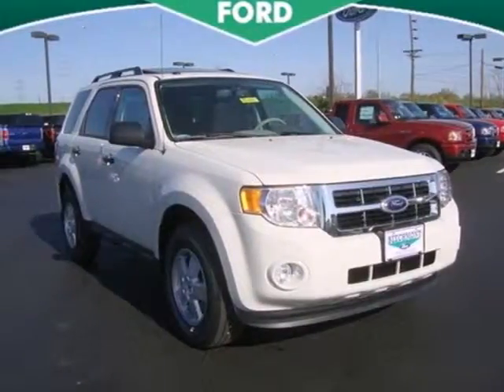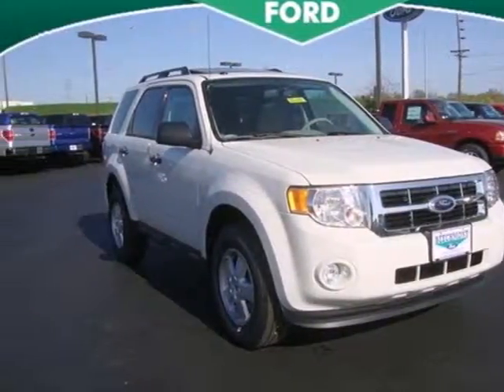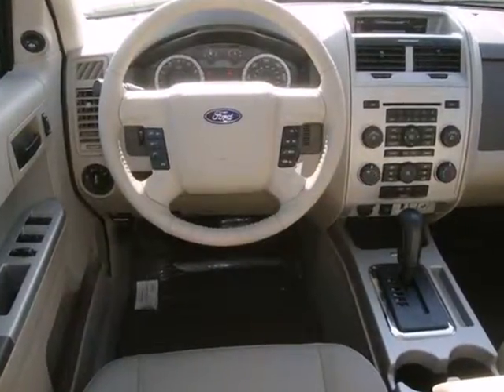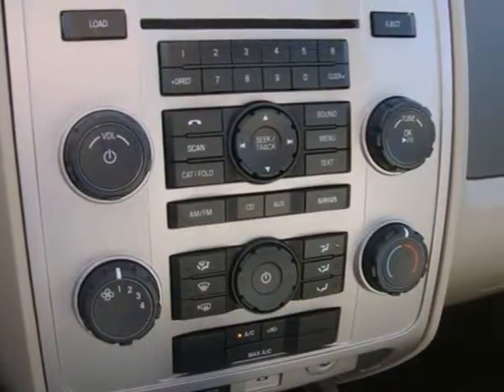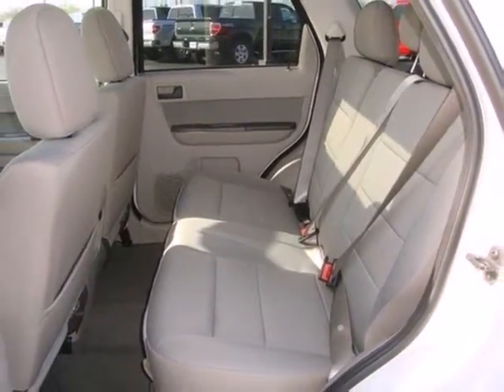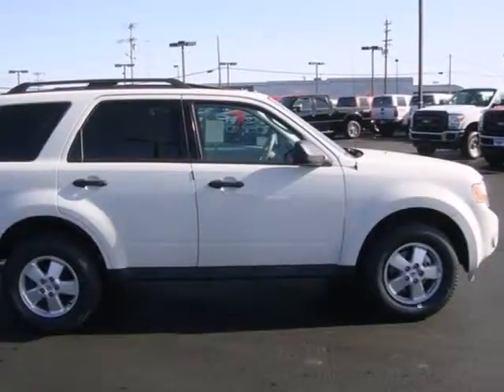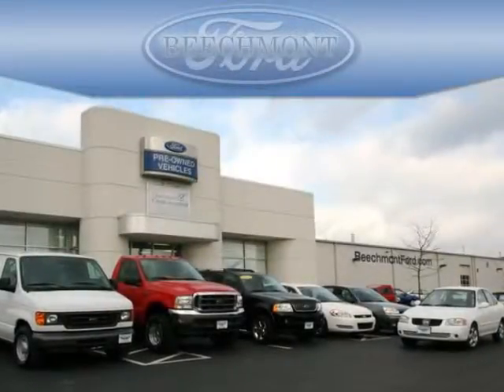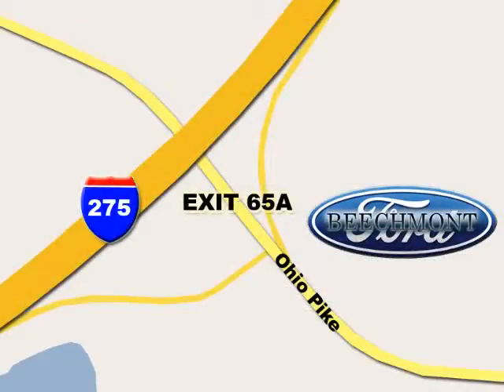2012 Ford Escape T12-651 in Cincinnati Dayton, OH 45245 - SOLD